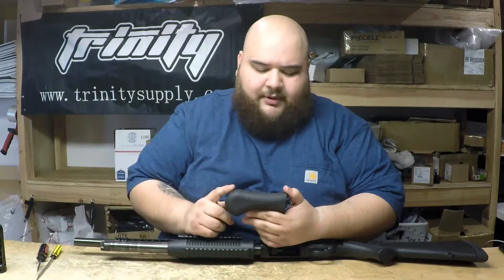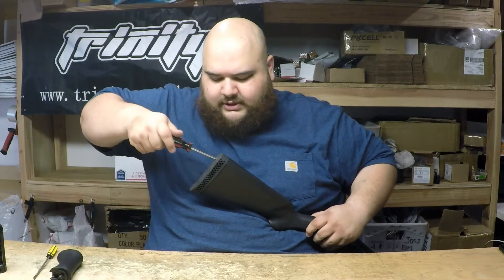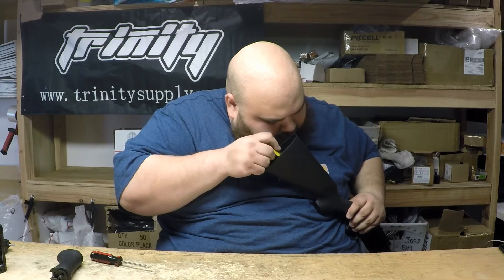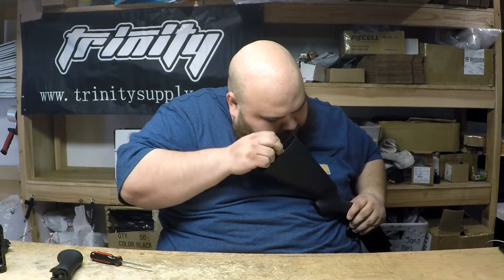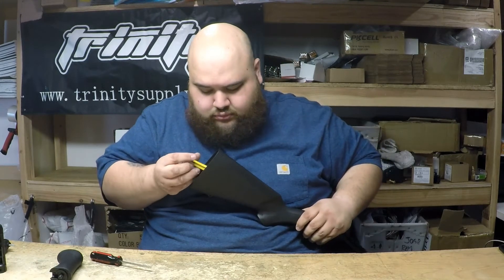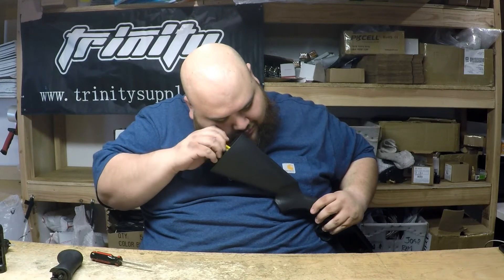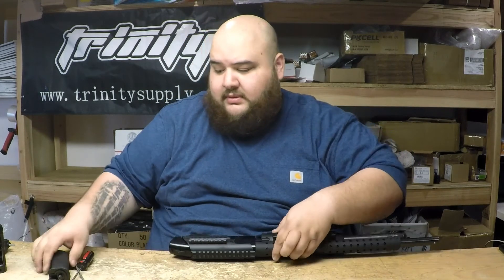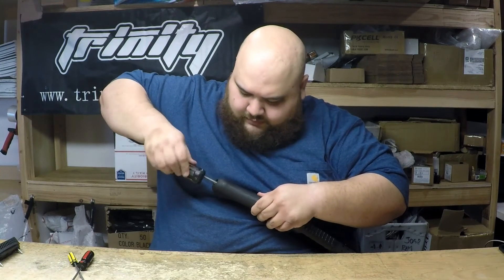Raptor grip for Mossberg 500 and Maverick 88 installation video.